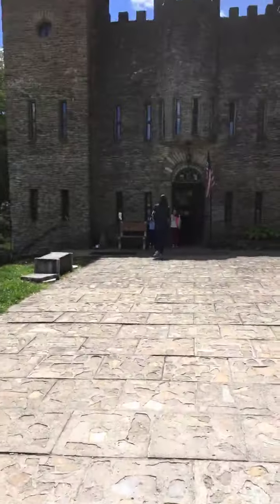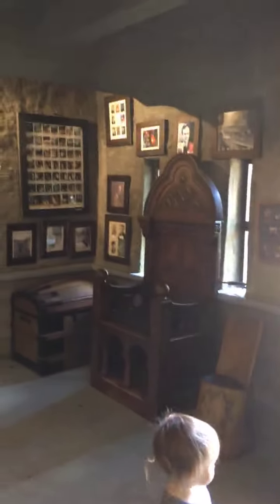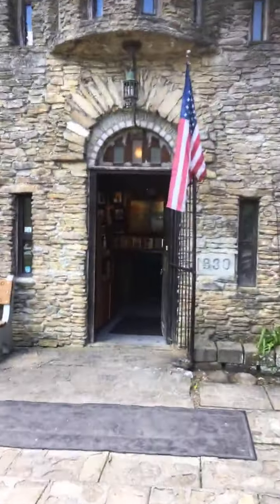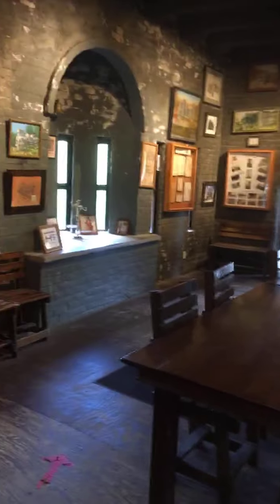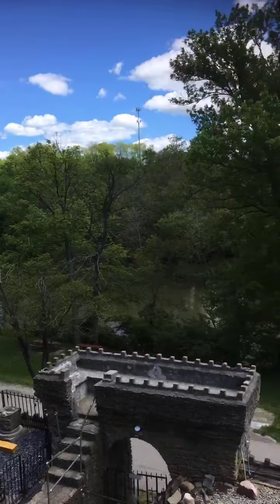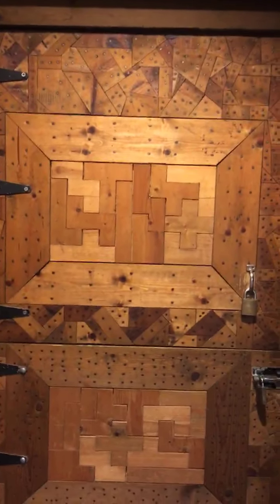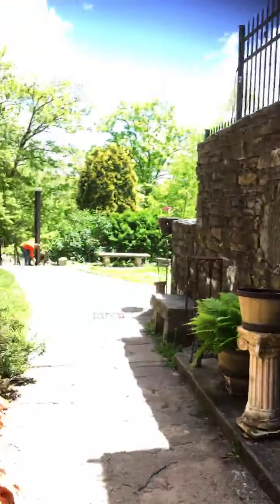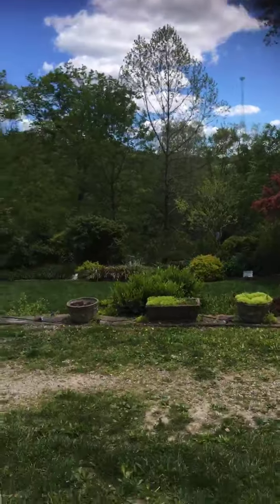Brian Ernst // Walking Tour of the Historic Loveland Castle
The Loveland Castle is a very special place to me. I grew up in the neighborhood and spent my childhood playing at the castle and helping the KOGT (Knights Of The Golden Trail) any way I can.

The Loveland Castle is the hidden jewel of Cincinnati and the tri state area. It was built by hand, by Sir Harry Andrews who was a Korean War Veteran. Sir Harry Andrews worked on this castle every single day until the day he died. The castle is still maintained and the land stewarded by The Knights.

If you are traveling through Cincinnati, this is a must stop. When you get there, tell them Brian Ernst sent you. :)